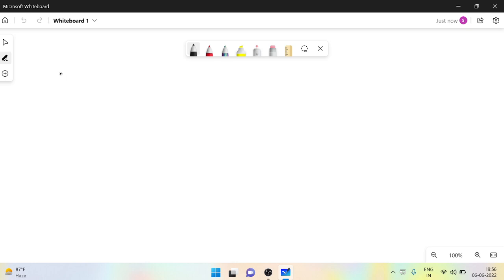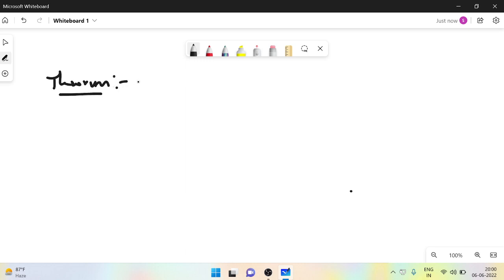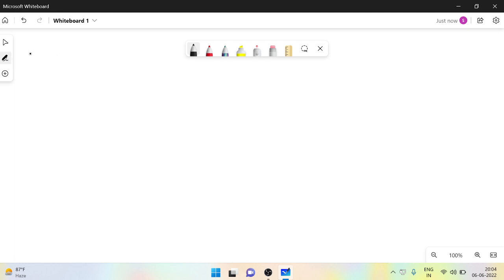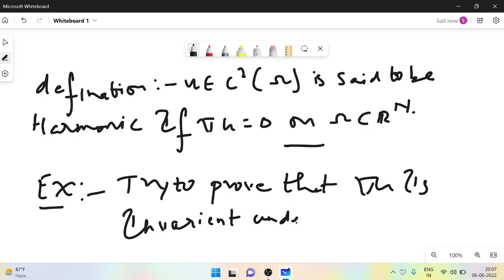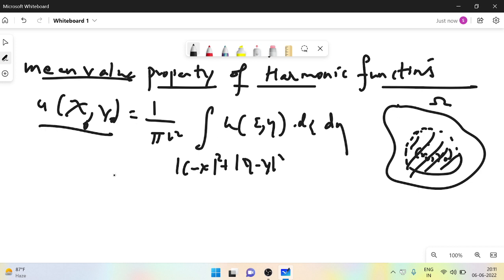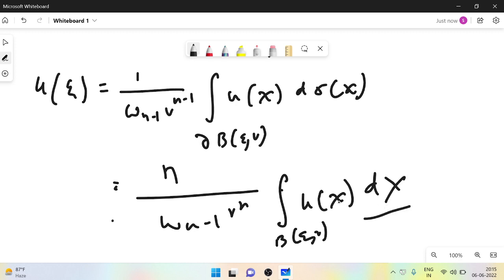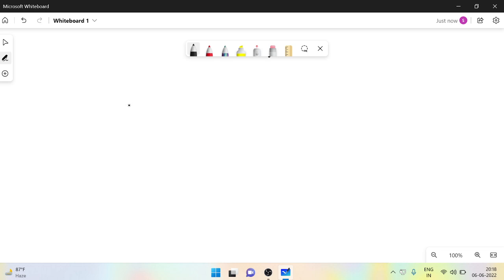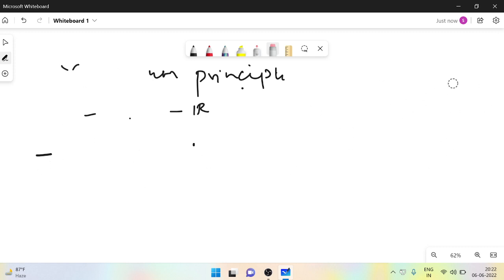Lecture PDE 1 05 06 2022